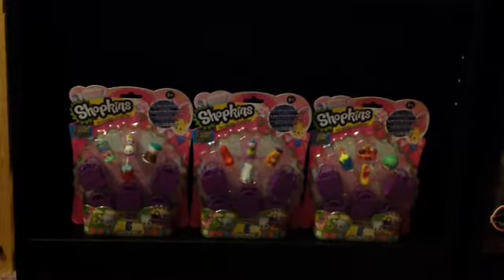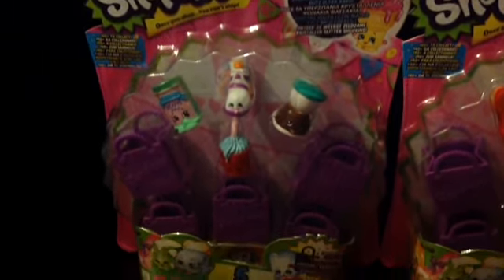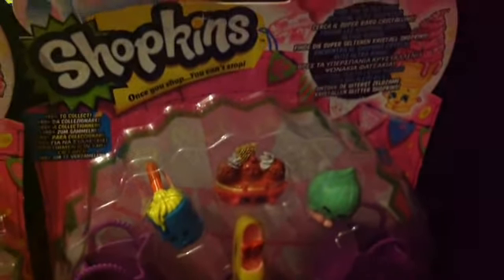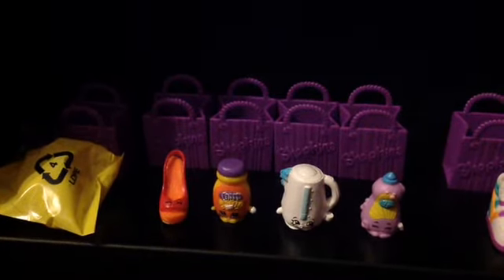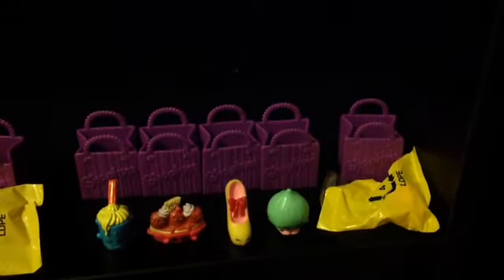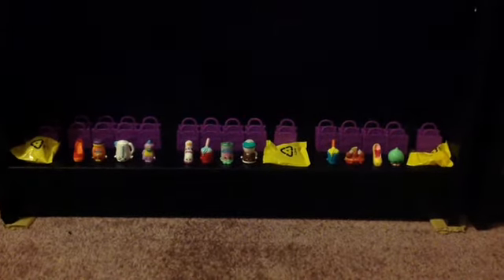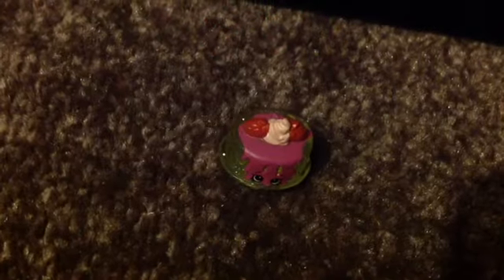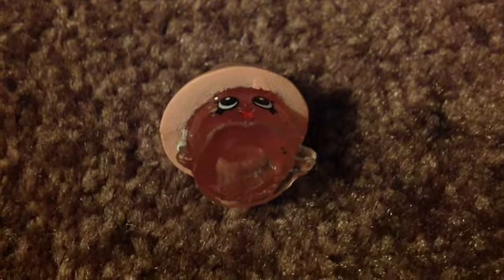Shopkins Season 2 Review